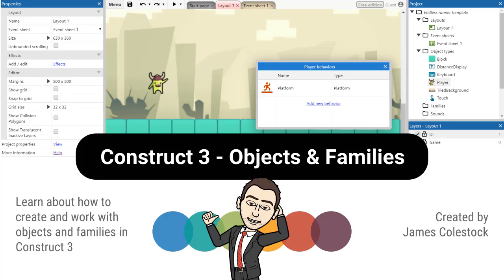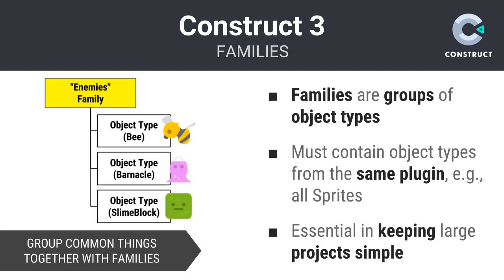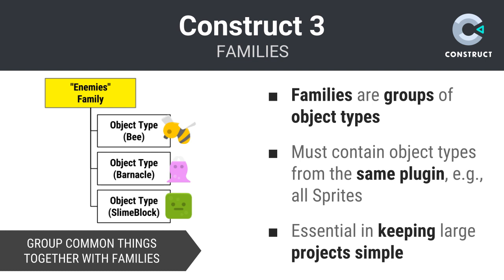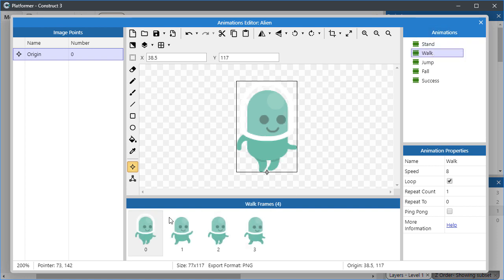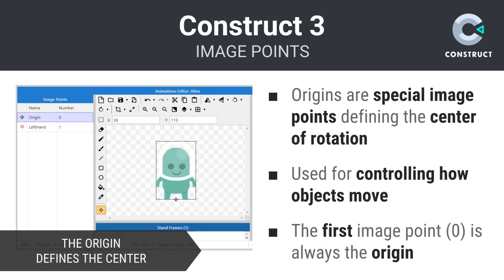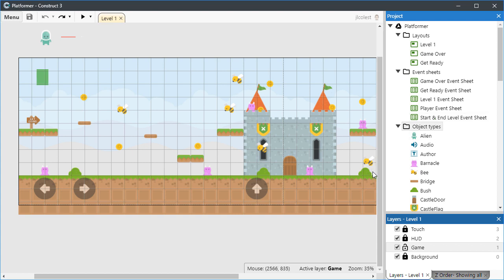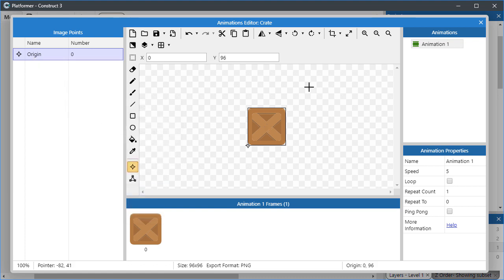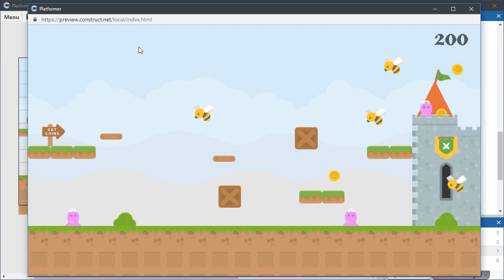Construct 3 - Objects & Families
In this lecture, we will discuss how to work with objects and families in Construct 3.

This video is featured in my Udemy course, Intro to Construct 3 - Build a Platformer.  If you are serious about learning more about Construct 3 and Game Design, consider checking it out